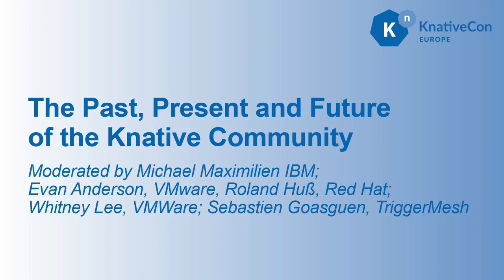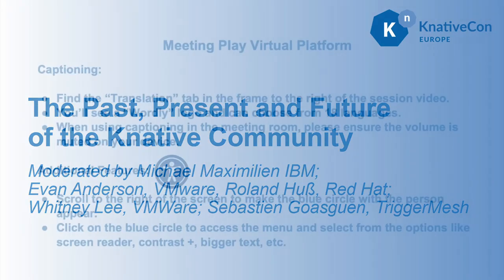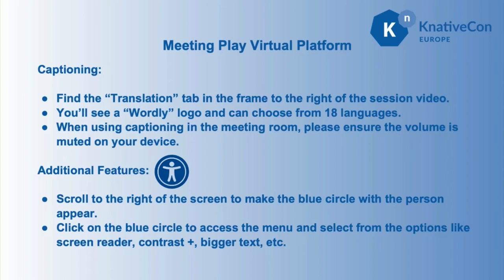The Past, Present and Future of the Knative Community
The Past, Present and Future of the Knative Community - Moderated by Michael Maximilien IBM; Evan Anderson, VMware, Roland Huß, Red Hat; Whitney Lee, VMWare; Sebastien Goasguen, TriggerMesh

With the 1.0 release and becoming a CNCF incubating project, the Knative community has reached two significant milestones recently. Join us for a fireside chat about the beginnings when Knative was still called Elafros, how the community evolved over the last four years, and what big features are on the horizon. Also, learn about how you can become part of the Knative community and join the journey.